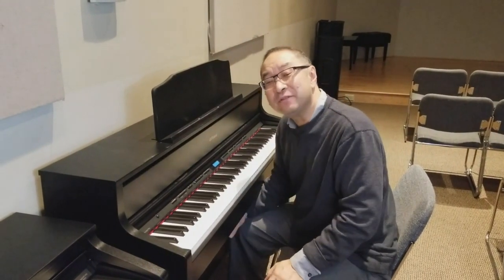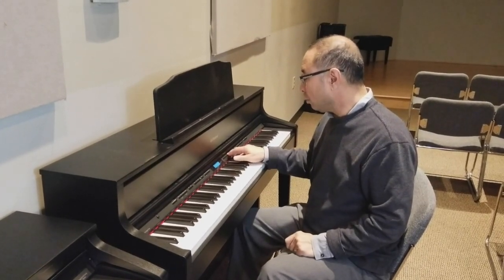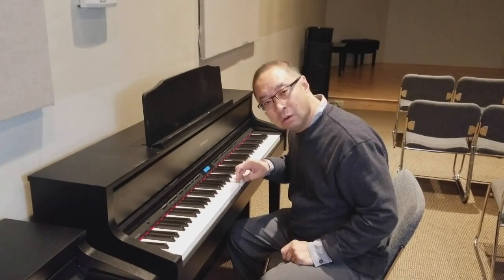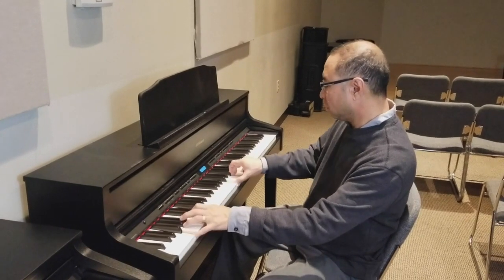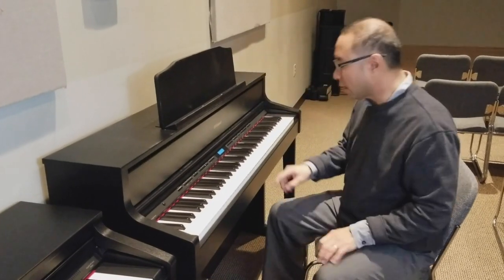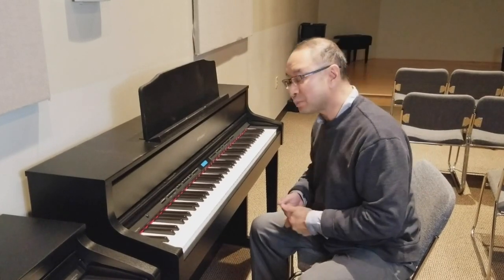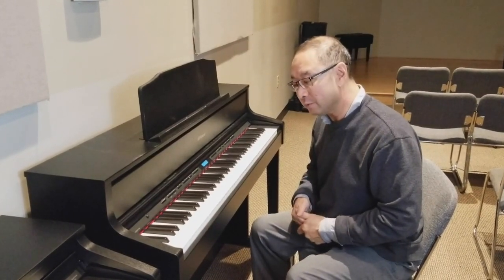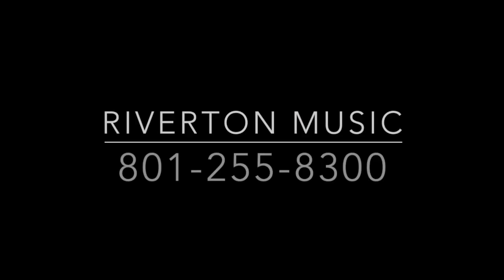Roland Digital Piano HP Series - Multi-tone Sounds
Roland HP digital piano - Multi-tone sounds